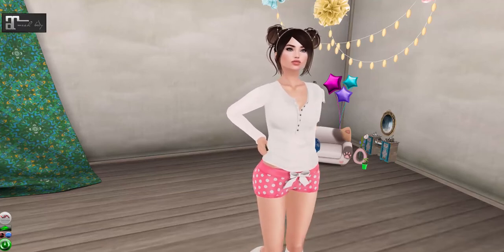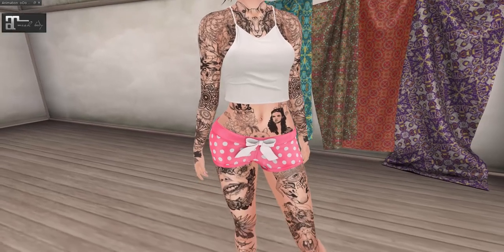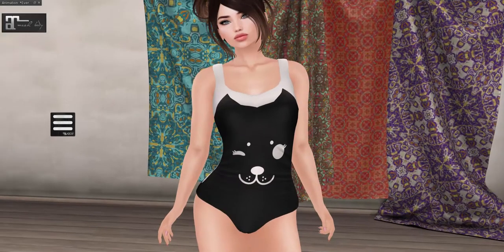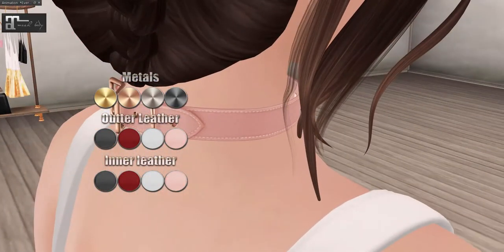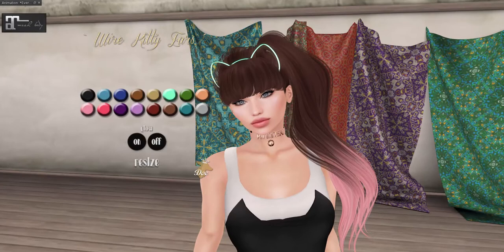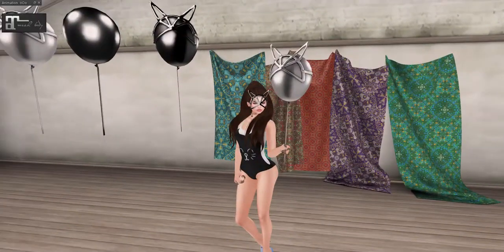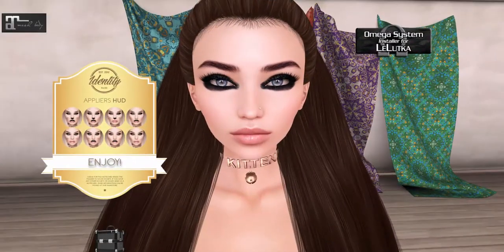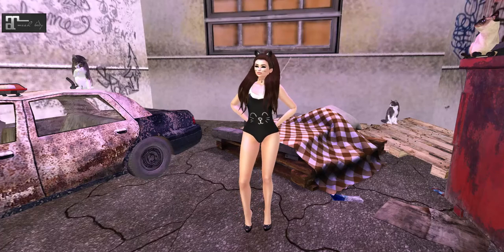Unboxing Time! BishBox For May! (Second Life)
Time to unbox this month’s BishBox!! It’s a pretty awesome box, and you can tell because I said the word AWESOME like 853 times. Ugh, someone get me a thesaurus! LOL! Jumpcuts to individual stores will be below, and also in the comments! ♥

Jumpcuts! ♥
Suicide Gurls - 1:41
Dappa - 2:22
ChicModa - 3:50
Pure Poison - 4:48
Razor - 5:57
Kibitiz - 7:08
sYs - 8:14
Nani - 8:59
Doe - 9:40
I♥F & Co - 10:12
Yummy - 11:17
Black Bantam - 12:14
Come Soon Poses - 13:54
Identity - 14:46
Astralia - 15:58

Second Life® and Linden Lab® are registered trademarks of Linden Research, Inc. No infringement is intended.